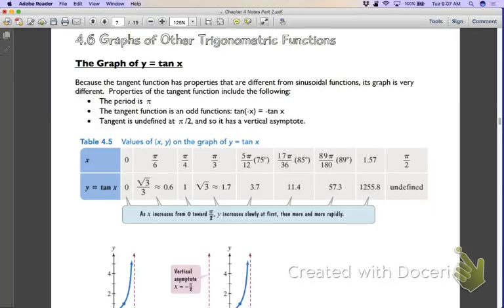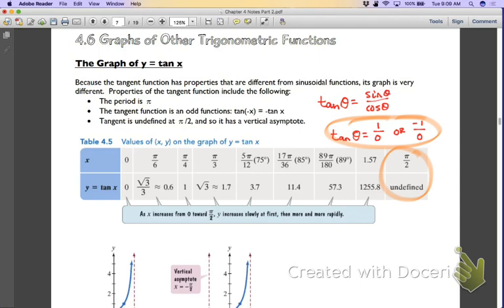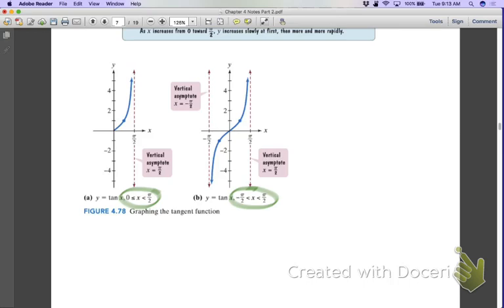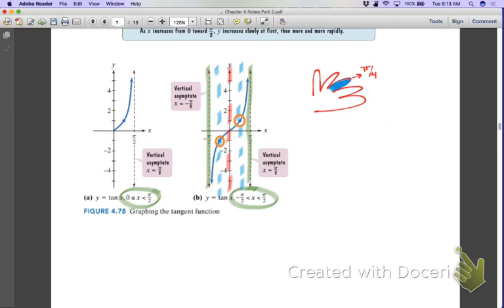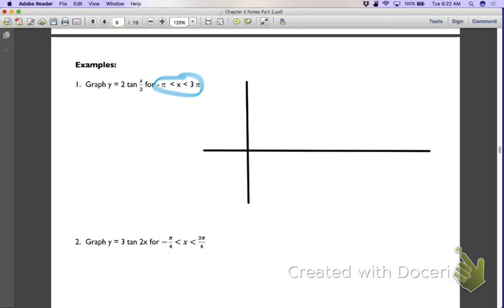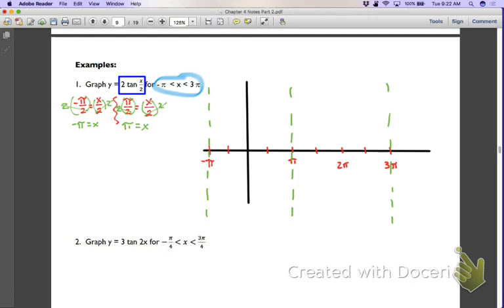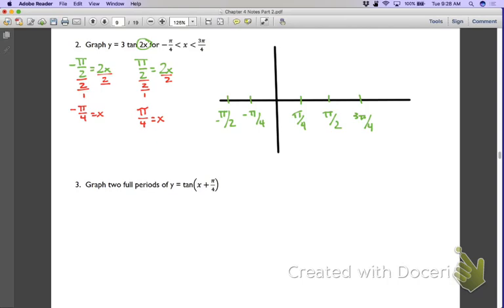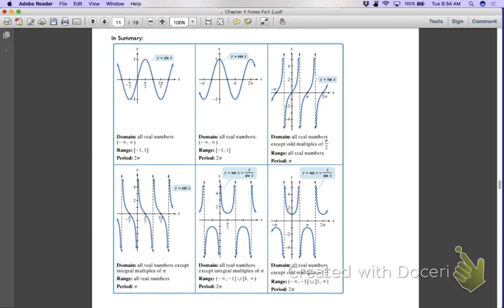PreCalc - Graphing Tangent Functions - NOTES 4.6